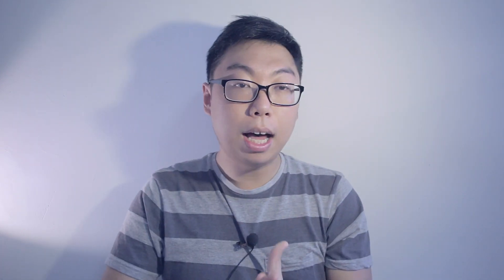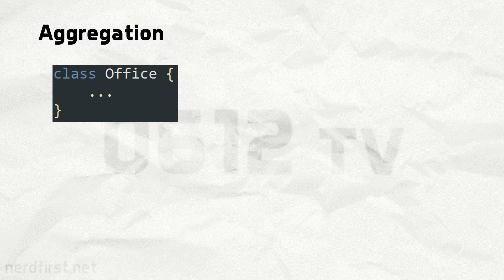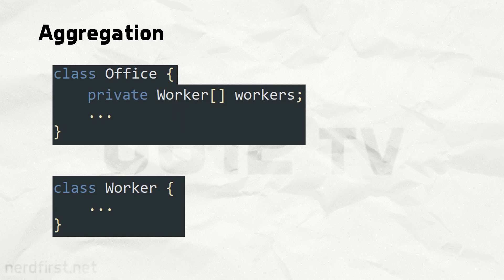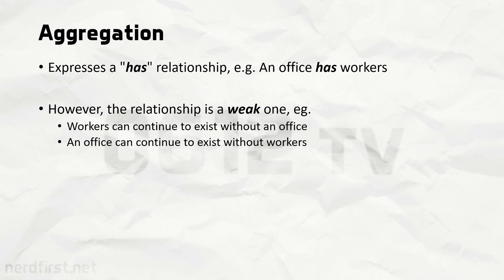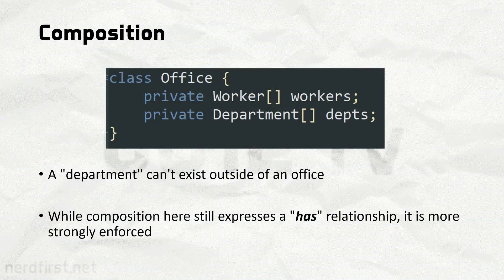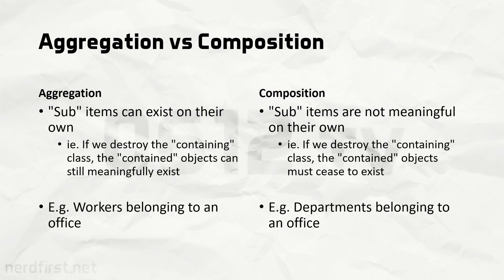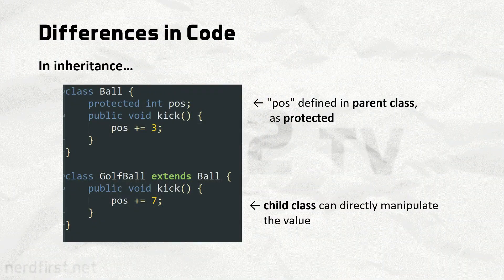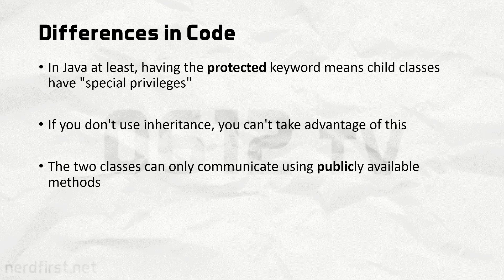Composition & Aggregation - Object Oriented Programming 08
We have previously seen how powerful Inheritance can be - Allowing you to derive new classes from existing ones "for free". But what are some alternatives to inheritance? Today, we look at Composition and Aggregation, two techniques that achieve similar results in slightly different ways!

= 0612 TV =
0612 TV, a sub-project of NERDfirst.net, is an educational YouTube channel. Started in 2008, we have now covered a wide range of topics, from areas such as Programming, Algorithms and Computing Theories, Computer Graphics, Photography, and Specialized Guides for using software such as FFMPEG, Deshaker, GIMP and more!